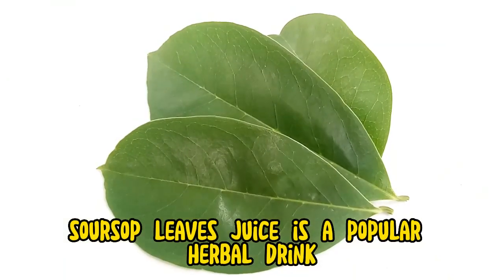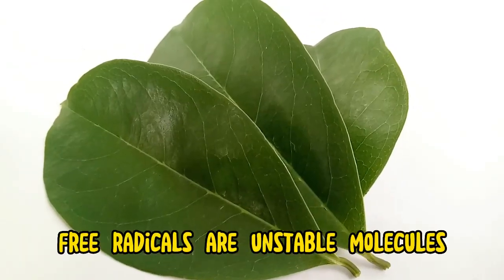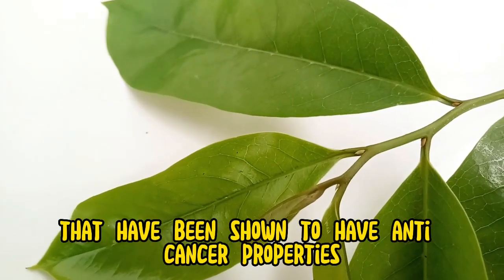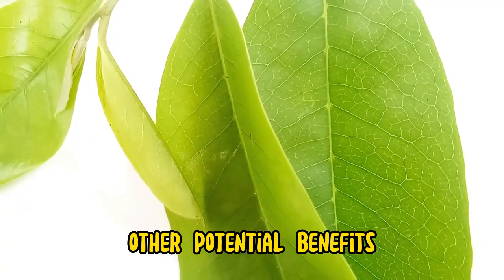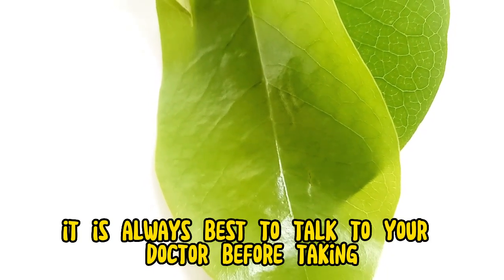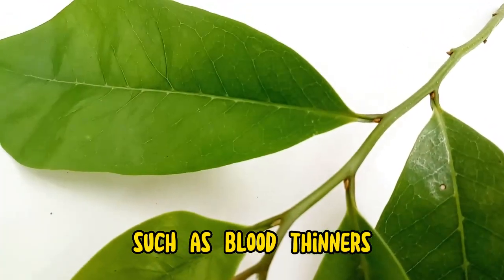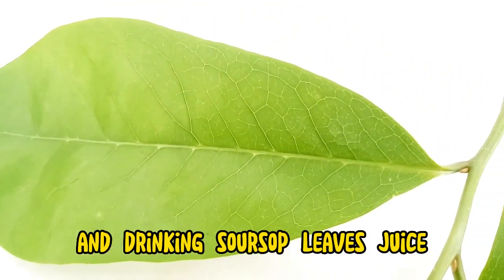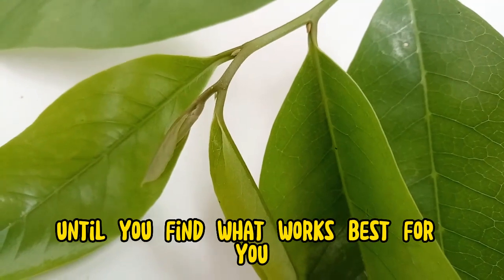Benefits of Soursop Leaves Juice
Soursop leaves juice is a natural remedy that has been used for centuries to treat a variety of health problems.
The leaves of the soursop tree contain a number of compounds that have been shown to have health benefits, including antioxidants, anti-inflammatory agents, and cancer-fighting properties.
This video will discuss the potential benefits of soursop leaves juice, as well as how to make it and drink it safely.
We'll also answer some common questions about soursop leaves juice, such as:
What are the benefits of soursop leaves juice?
How do you make soursop leaves juice?
How much soursop leaves juice should you drink?
What are the side effects of soursop leaves juice?
Watch this video to learn more about the potential benefits of soursop leaves juice and how to make it safely.